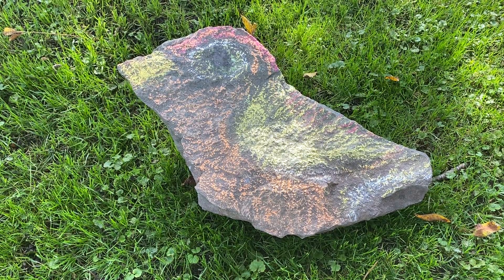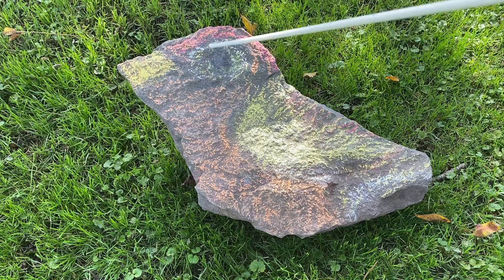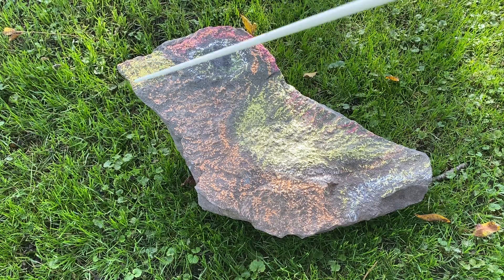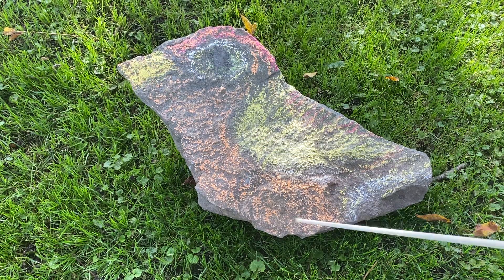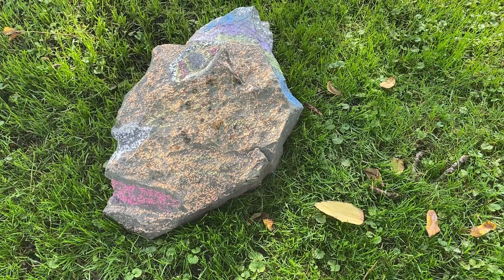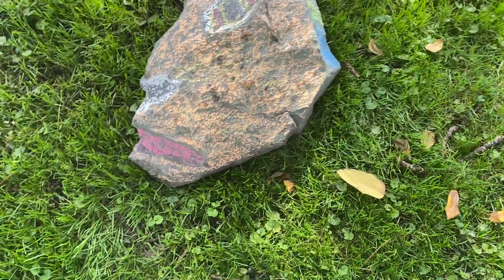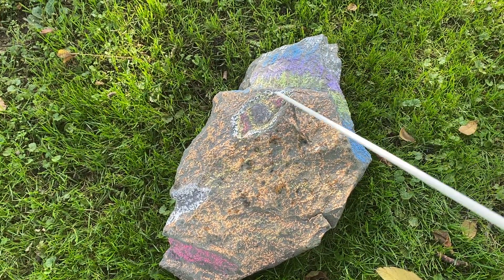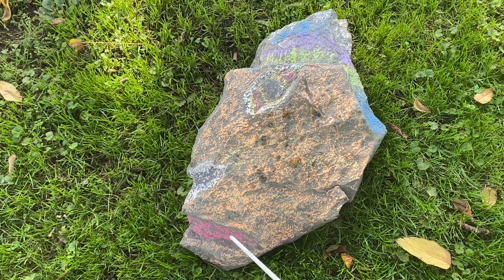Native American Rock Carving/ Effigy of 70 lbs Story Rock. Brought to life with Chalk. (vid 29).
This video contains a 70 lbs Story Rock.  A Bird on one side and a Native American Warrior on the other side.  This rock was brought to life using chalk.